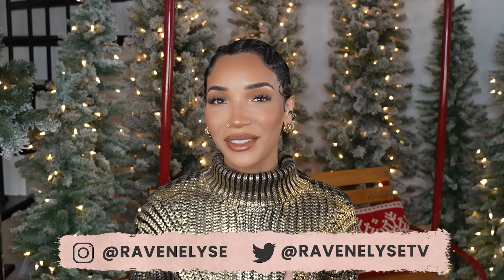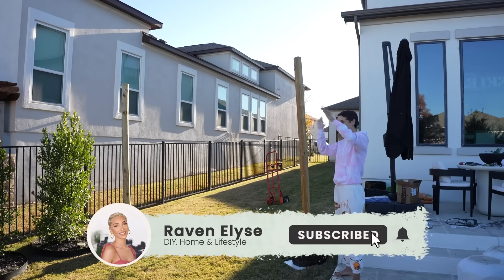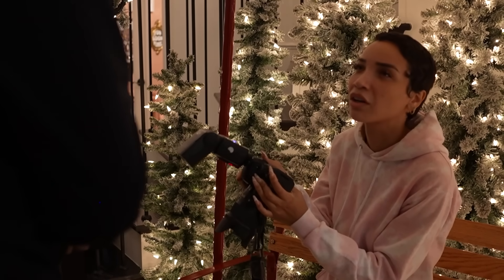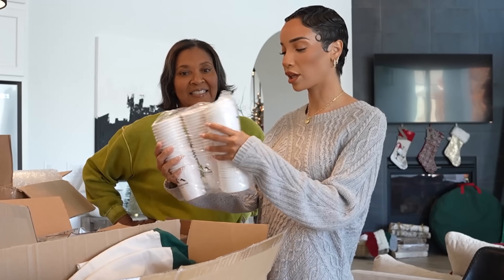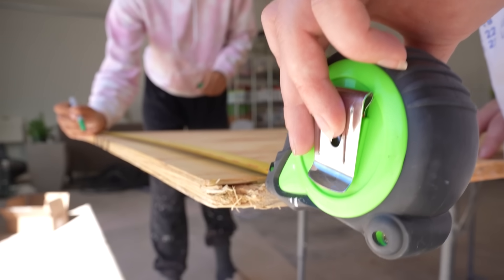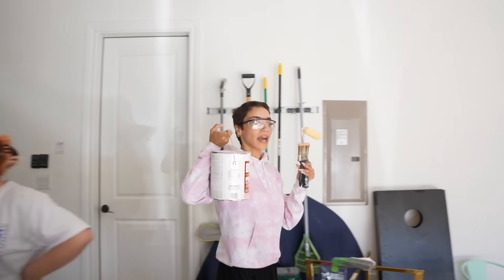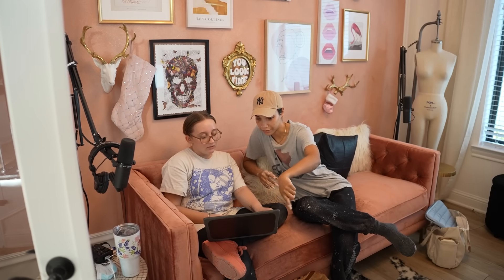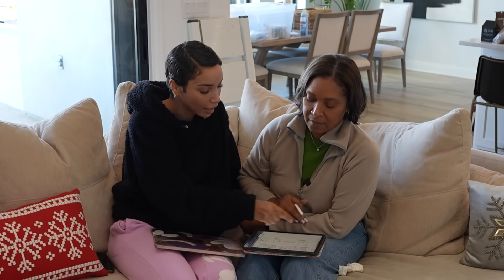Can I Pull Off My Biggest Christmas Party Yet?!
So many details to finish for my big Christmas party, including building a custom gift shop for my guests. This is an ad for Zazzle and Klarna.

LOCATION: Texas
BIRTHDAY: September 1993
ETHNICITY: African American
HEIGHT: 5'11
DAUGHTER: Named Ziya, born April 2016